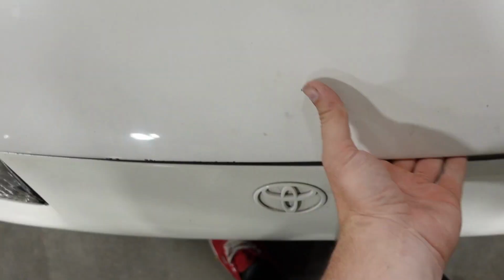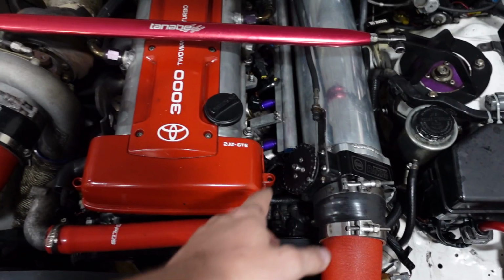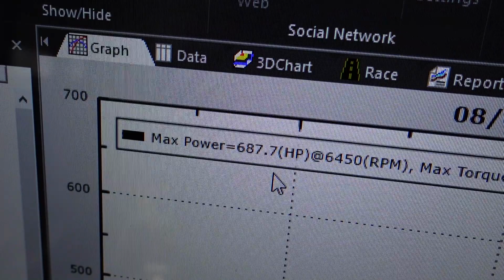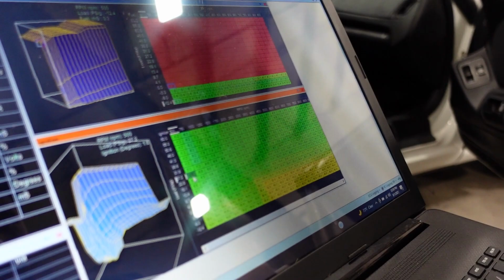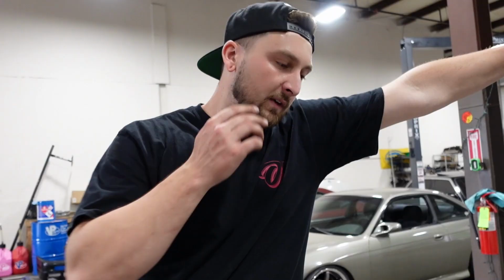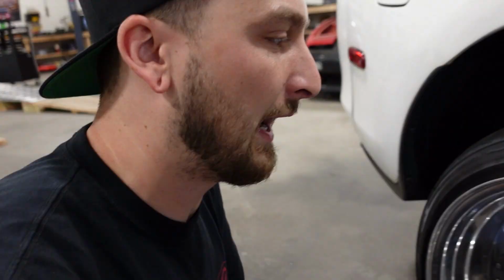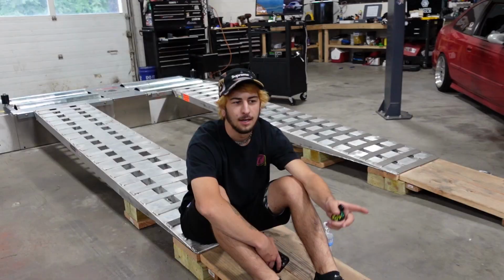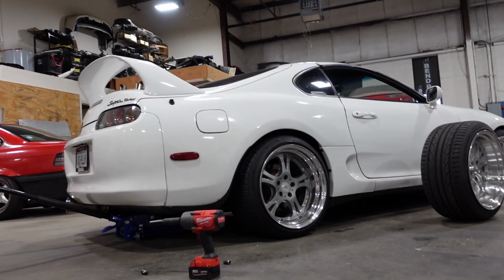Finding out how much power my Supra ACTUALLY makes! (Surprises EVERYONE.)